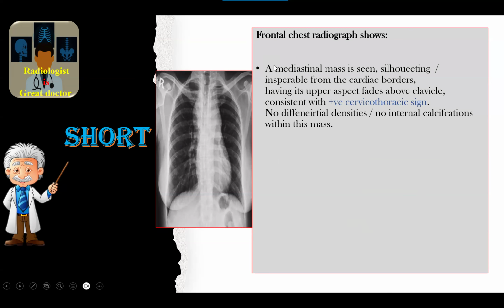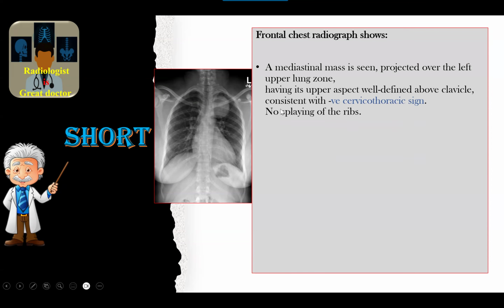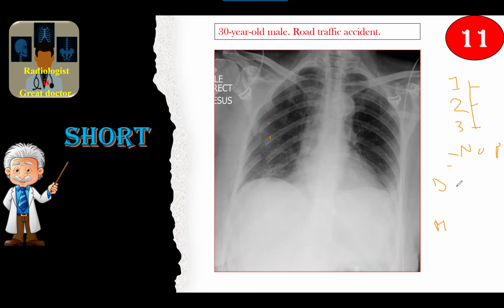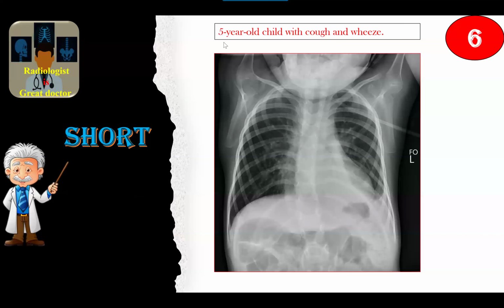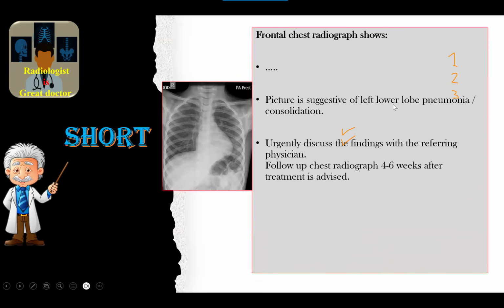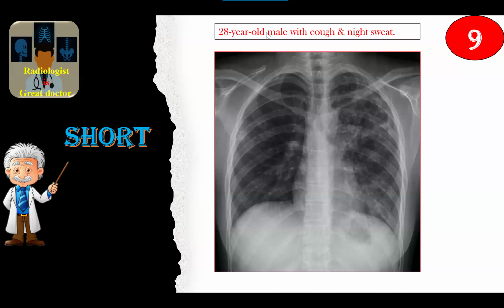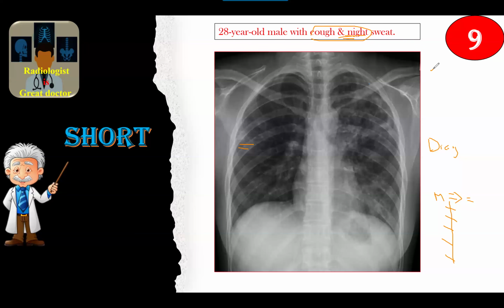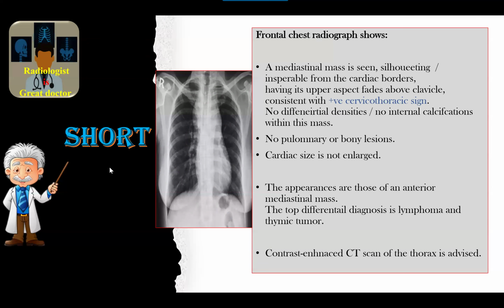Short Reporting for FRCR 2B -Chest